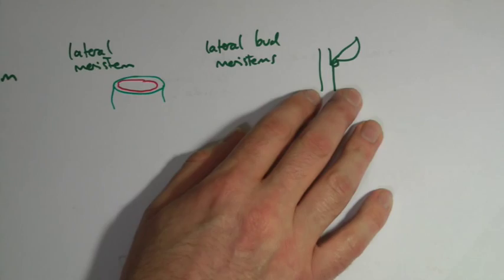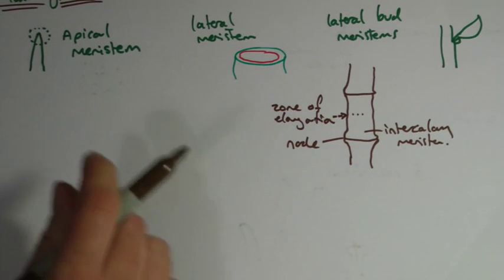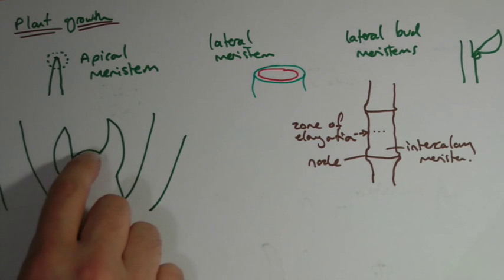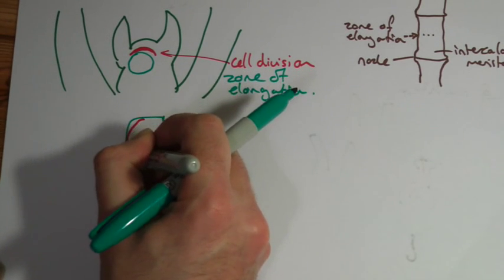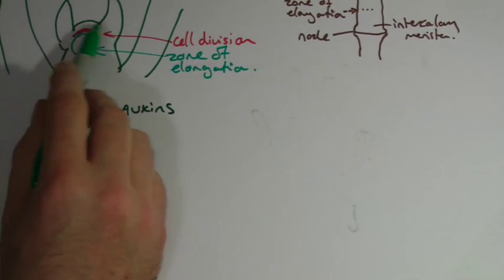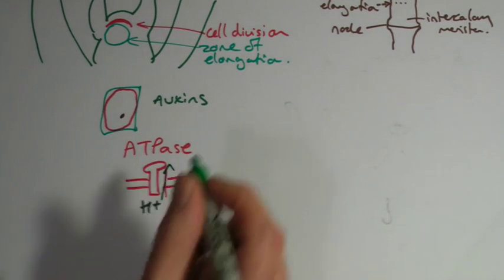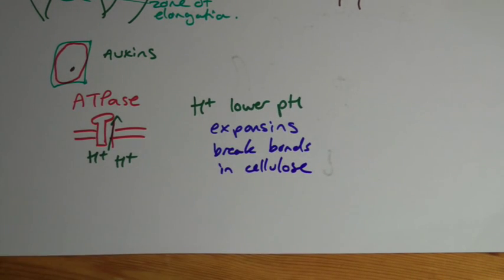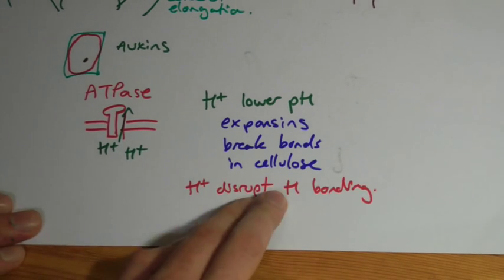A2 Plant responses 2